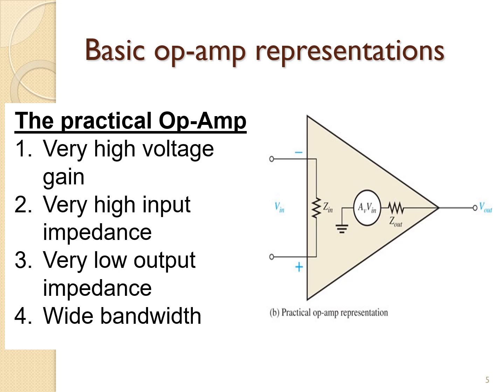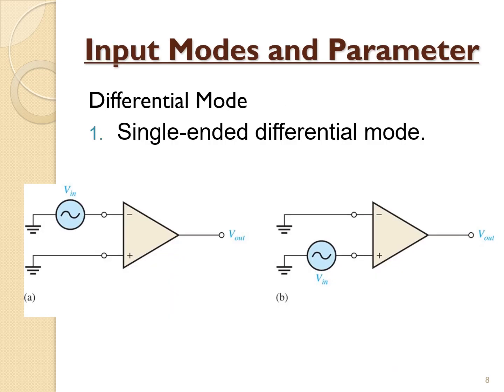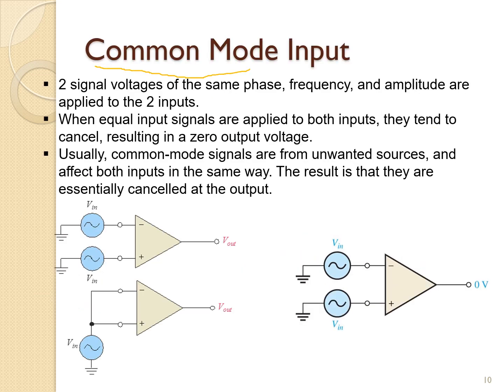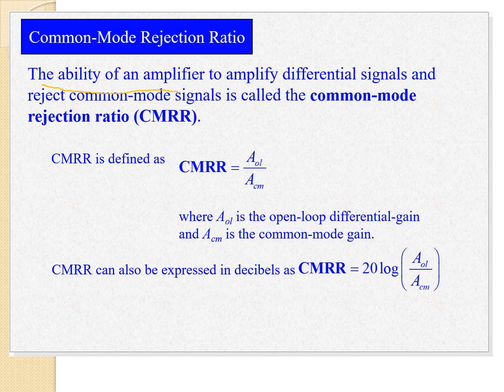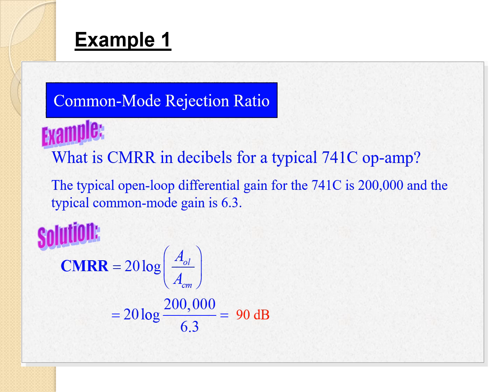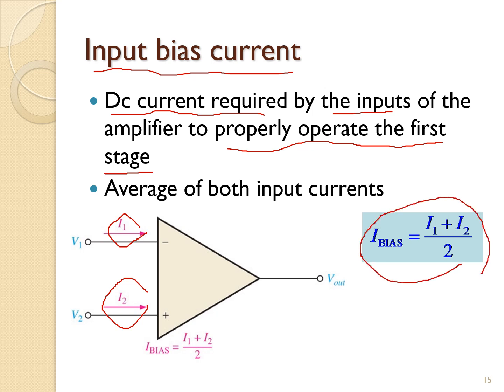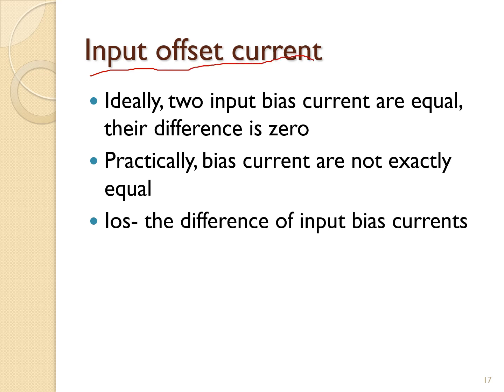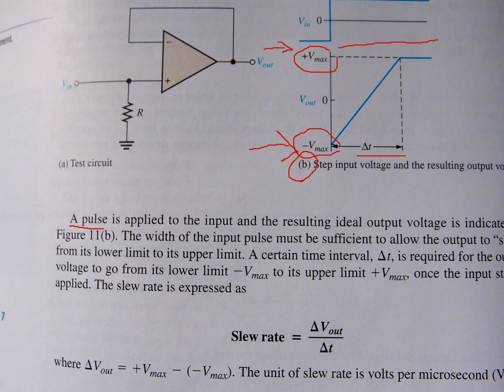CHAPTER4: Operational Amplifier- Part1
Pdf : CHAPTER4 OpAmp Part1